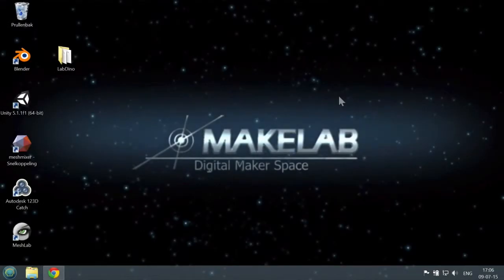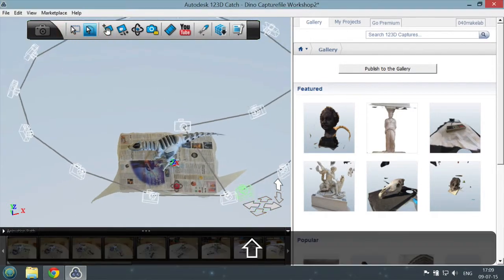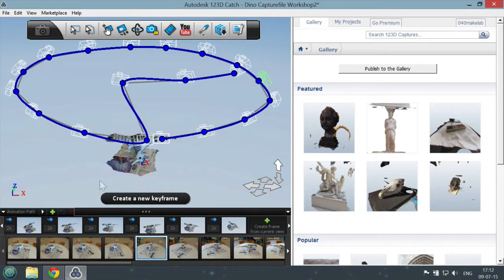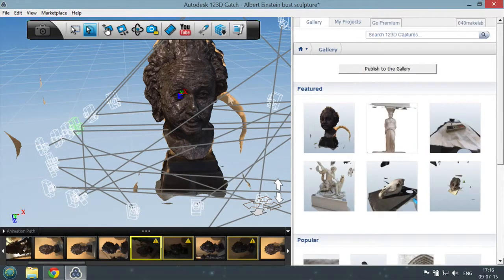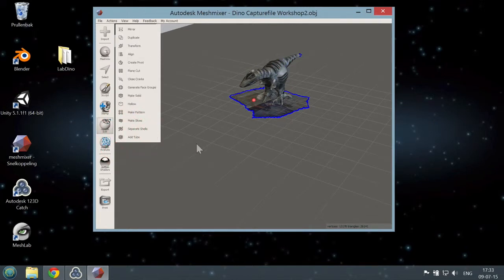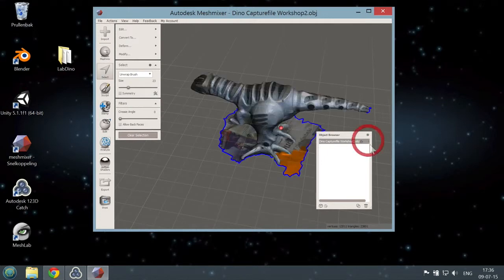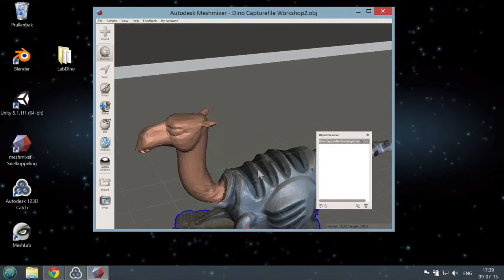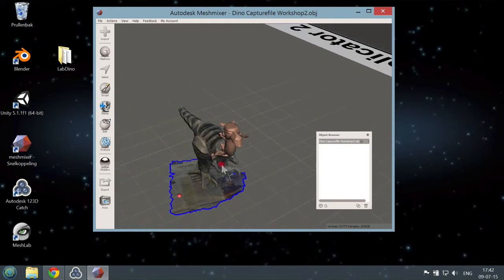3d photogrammetry Iteration 3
3d photogrammetry Iteration 3